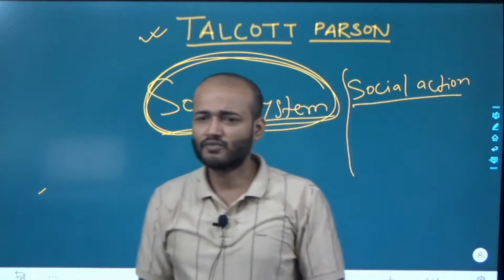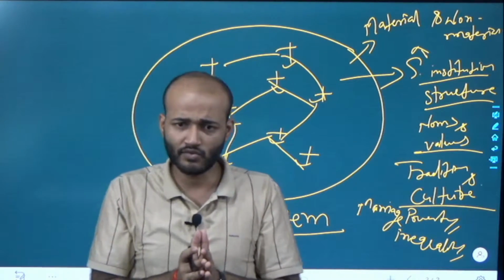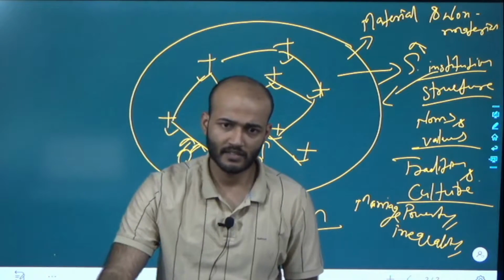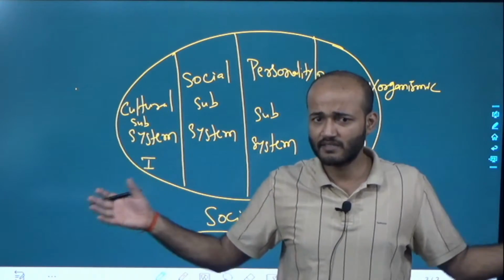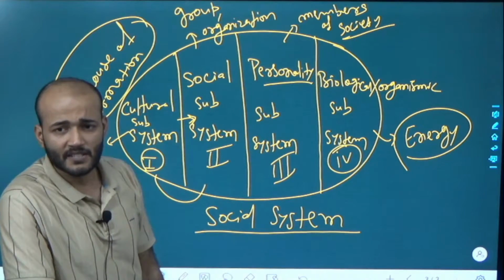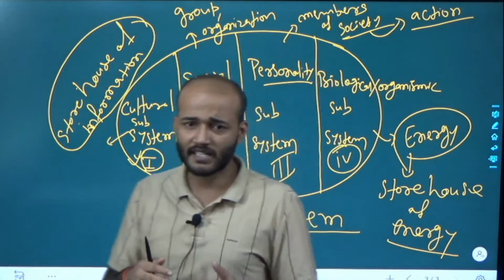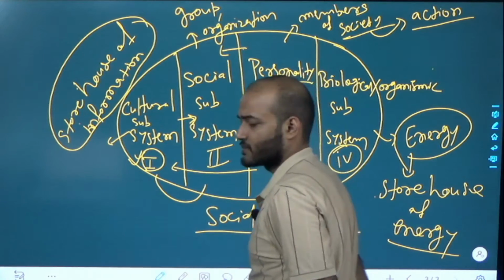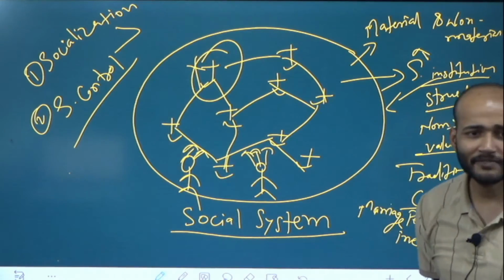Talcott Parson_01_Social System.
*Admission open: for "foundation batch & test series.

*Salient features -
+ Unit-wise notes would be provided.
+ Daily question and answer writing practices after completion of each topic.
+ Daily discussion of previous year questions from related topics.
+ Question booklet copy for writing practice.
+ Covering syllabus via mind-map.
+ Weekly test practices.
+ Special pin pointed guidance would be provided for approaching sociology optional subject.
+ Unconditional full support until qualified C.S.E. exam.

✔️Fee: .
*Duration - Three and half months.

✔️Do your *REGISTRATION_ via-

All copyrights belongs to GENERATION IAS @ “Bipinkumar” classes for sociology optional.